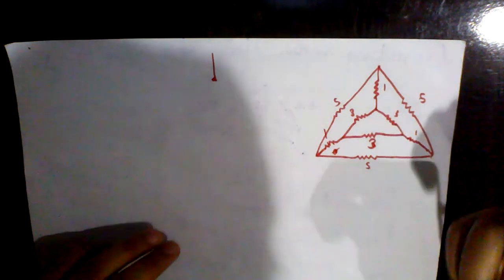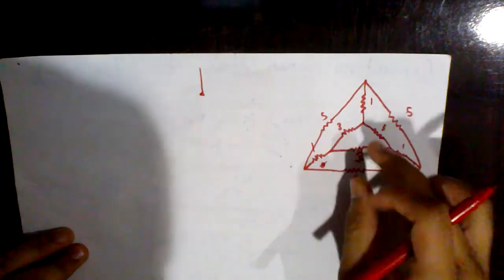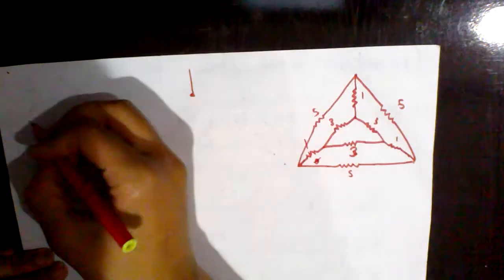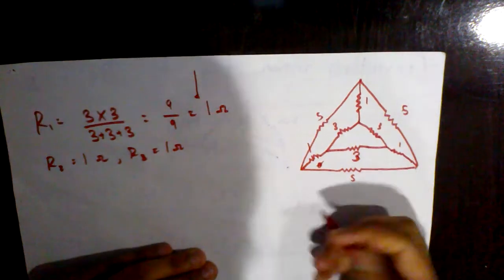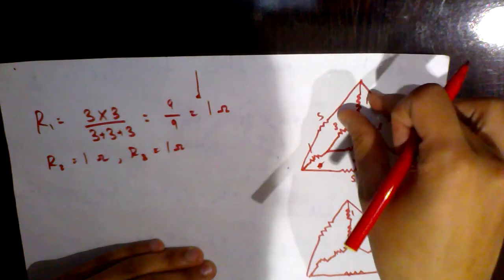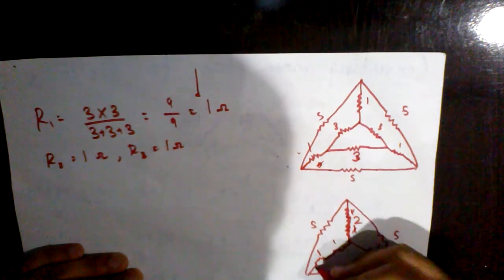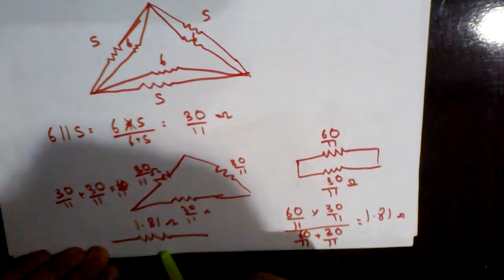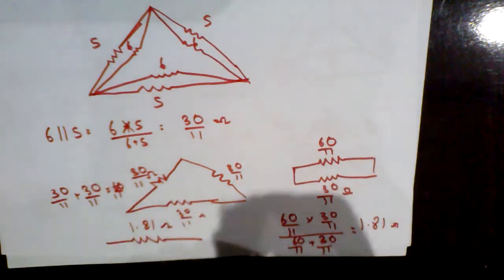Example on star to delta conversion and vice versa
this is an example on star to delta and vice versa conversion. for video on how to convert them refer to my other videos.